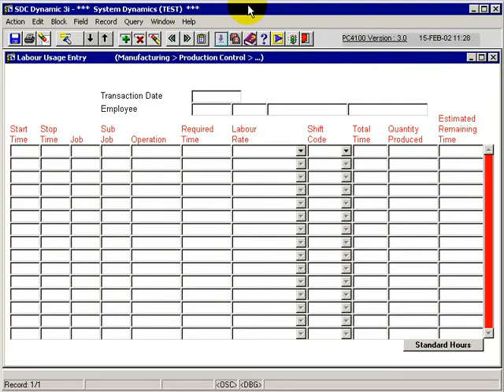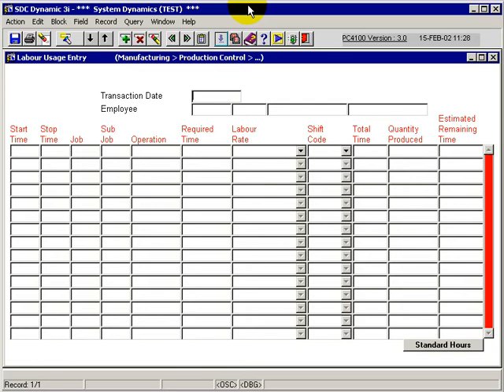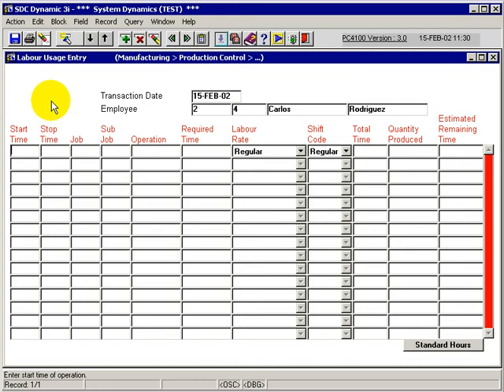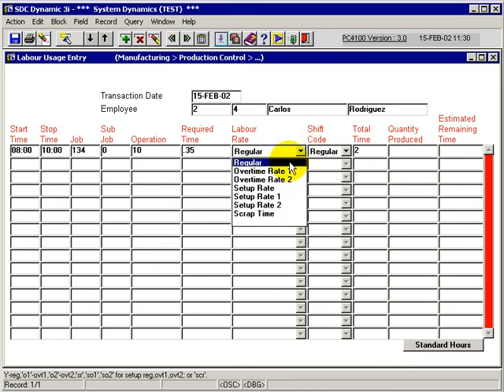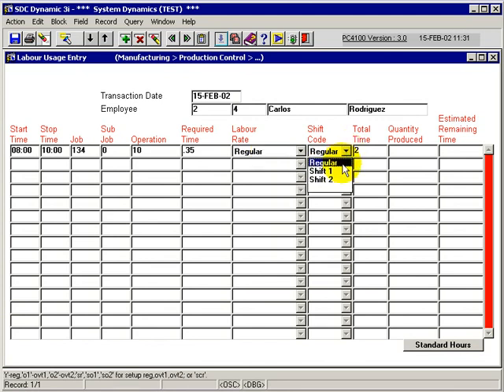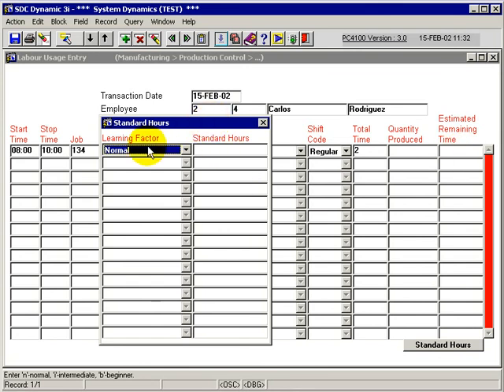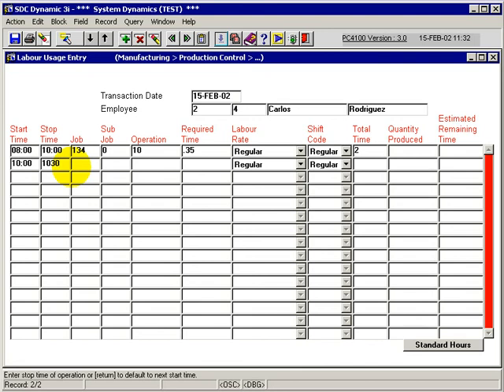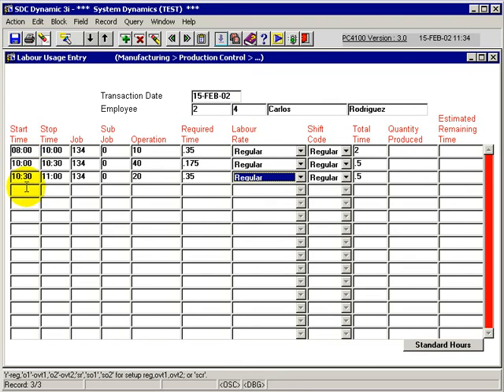labour usage entry